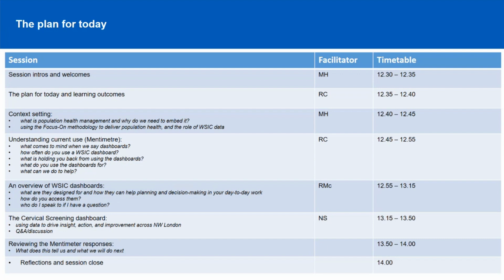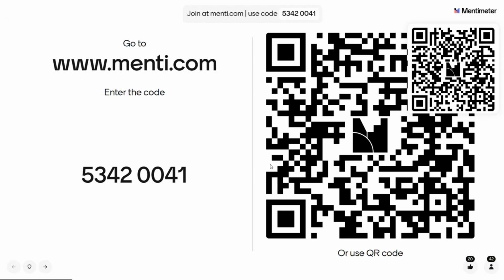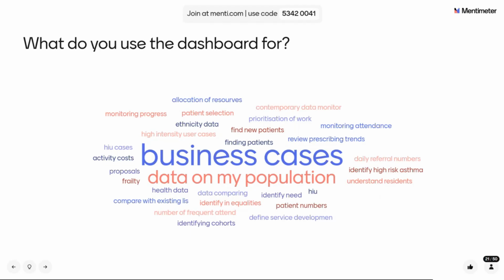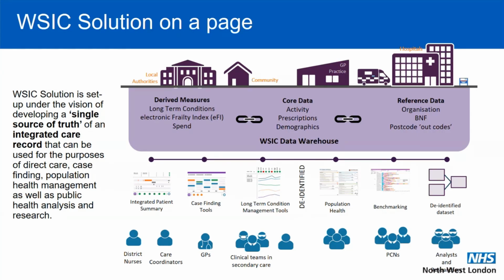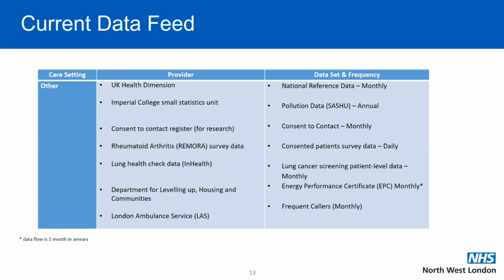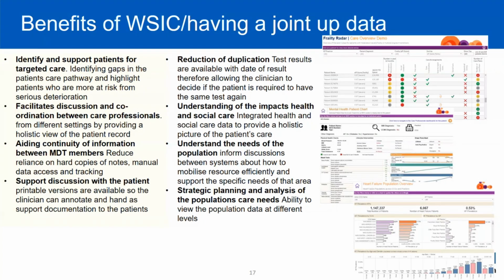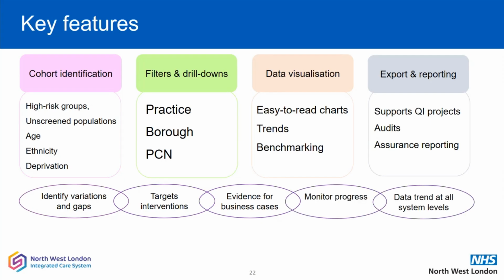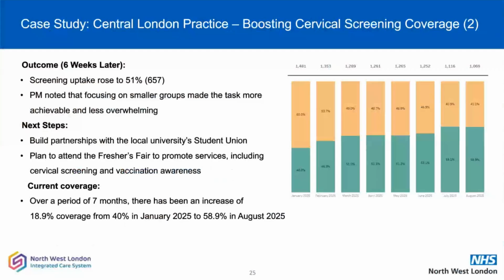How WSIC Dashboards can help you deliver the Focus-On methodology (Session 1 - 25/Sept/2025)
The workshop provides a brief overview of population health management and how the WSIC dashboards can support effective delivery.  The interactive session looks at the barriers to using dashboards and identify practical ways to help make them a meaningful tool in your day-to-day work.